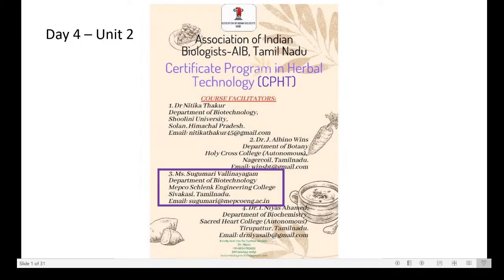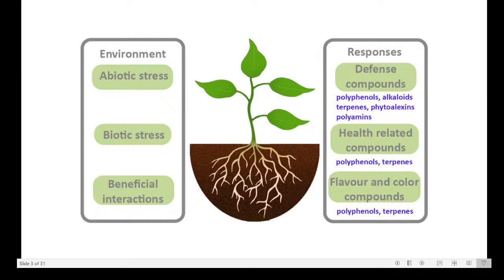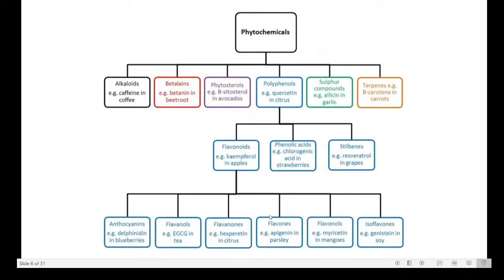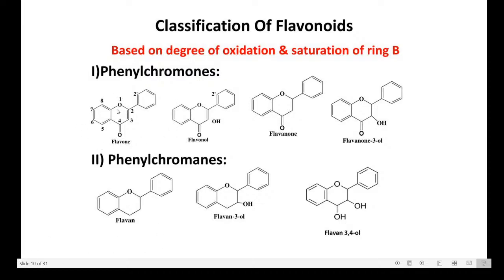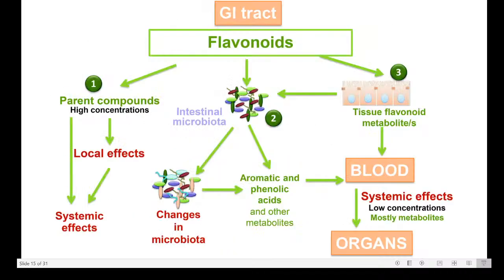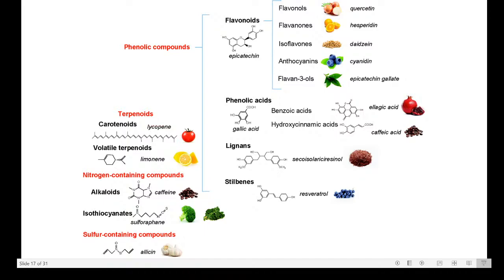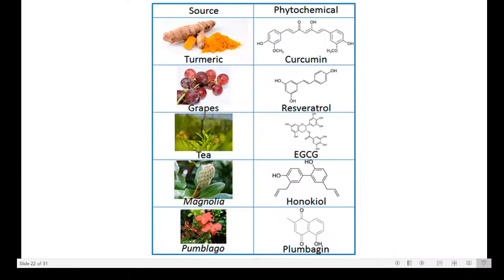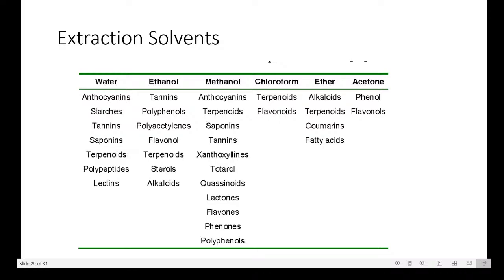Certificate Program in Herbal Technology (CPHT) - Unit 2 - Day 4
Hope you are all having the Energy to learn